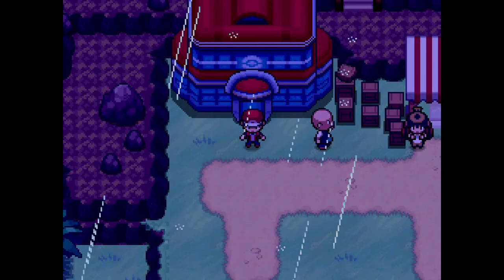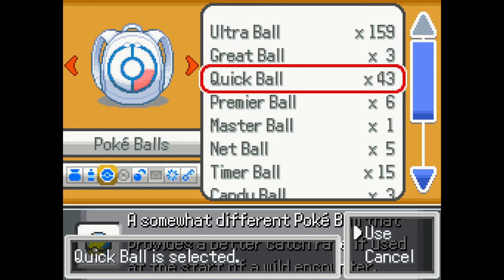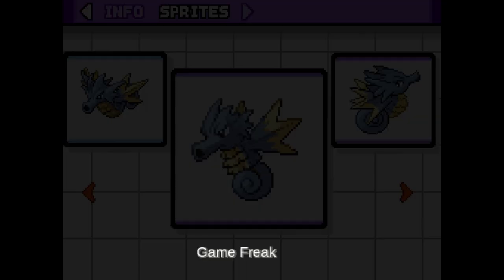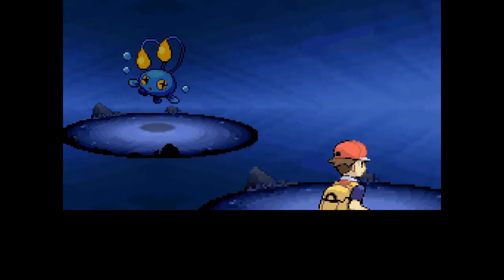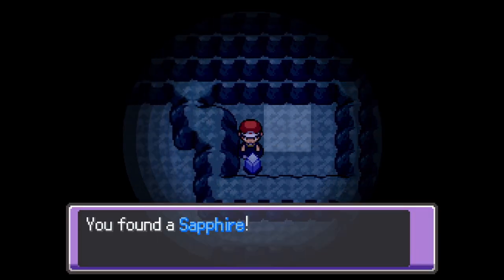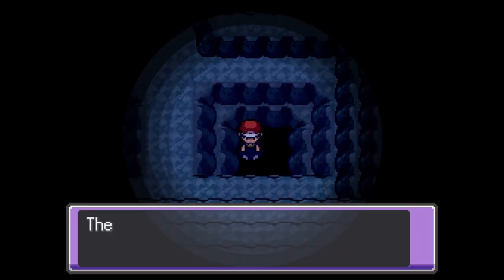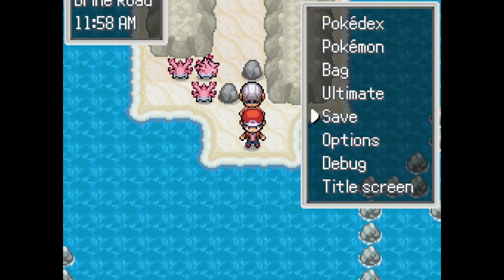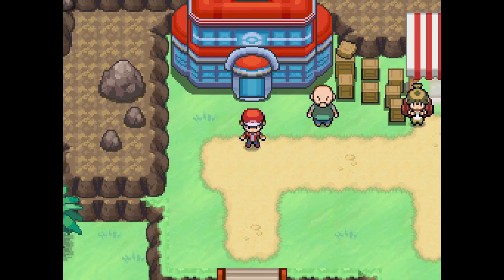CATCHING AND FUSING KYOGRE - Pokémon Infinite Fusion [#65] PC Let's Play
[PART 65] CATCHING AND FUSING KYOGRE
Join us as we stumble through this wacky world of fusions. Will we discover the ultimate fusion combo or end up with the most cursed combinations in existance? Join the fusion frenzy, because we're diving headfirst into this pixelated pandemonium.
The footage for this Series was recorded during my Twitch Livestreams.
Huge Thanks to Monsieur Mühldorfer for composing the Channel Theme!